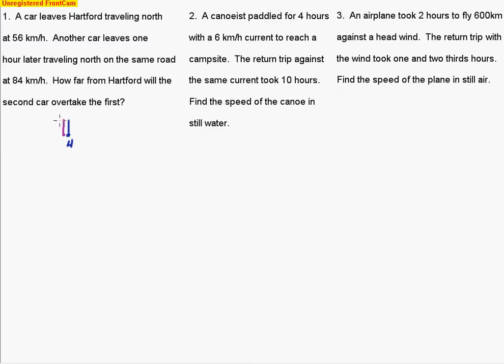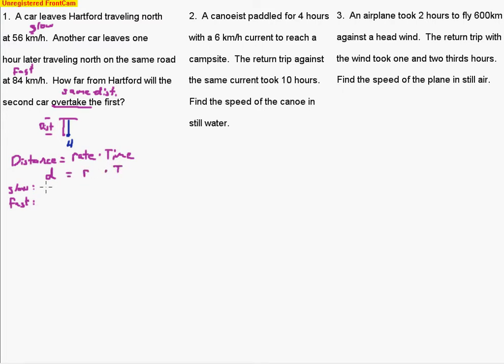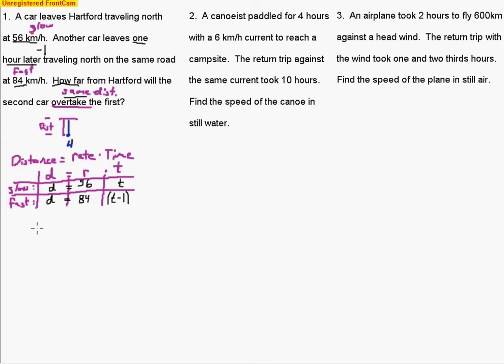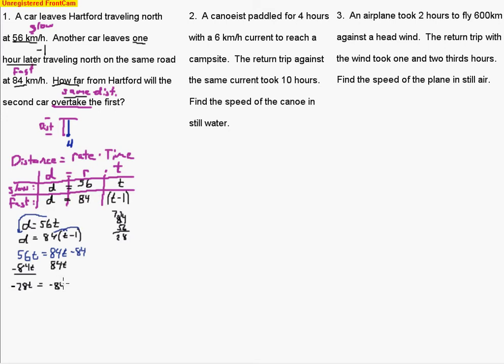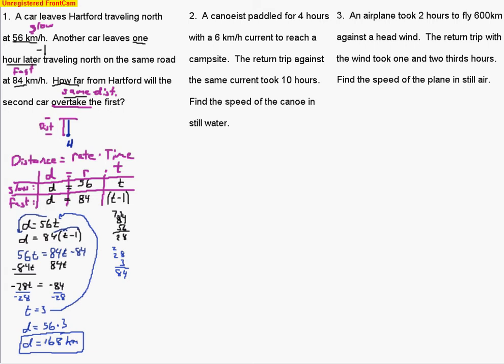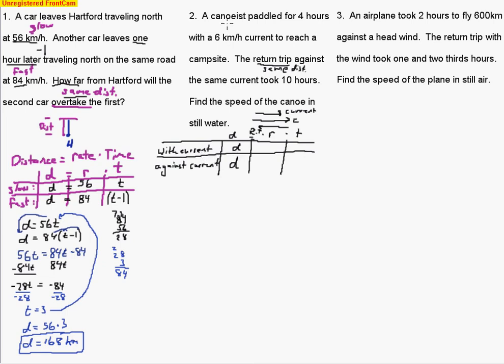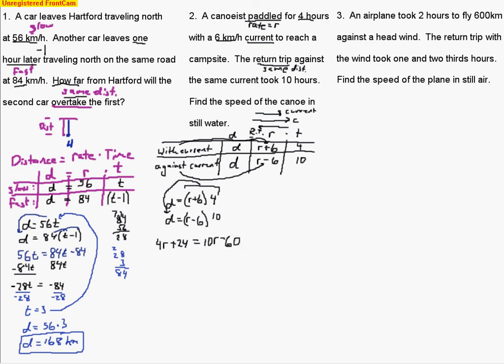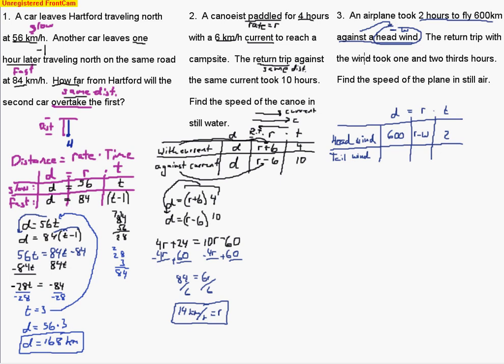Algebra B day 54 part 1